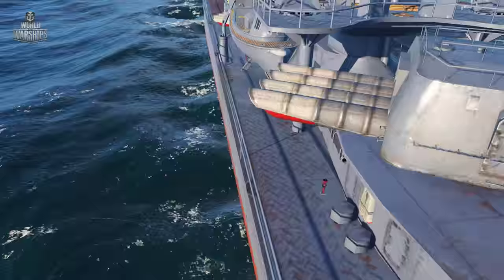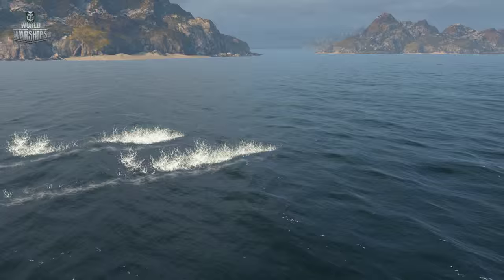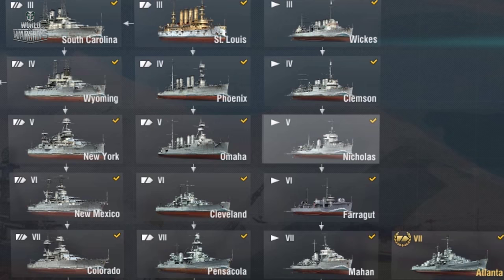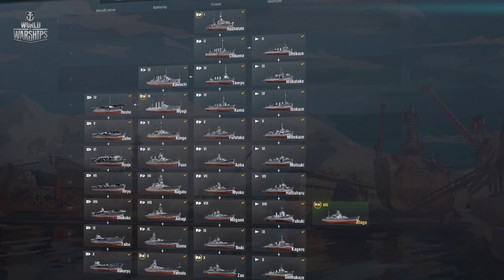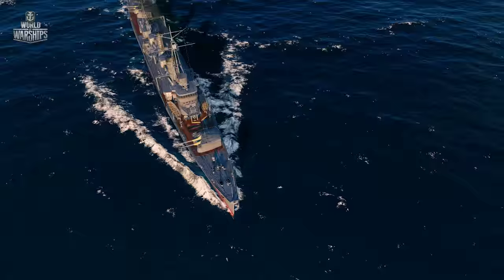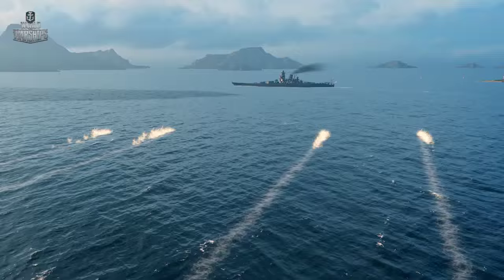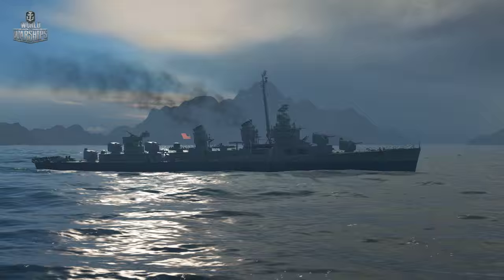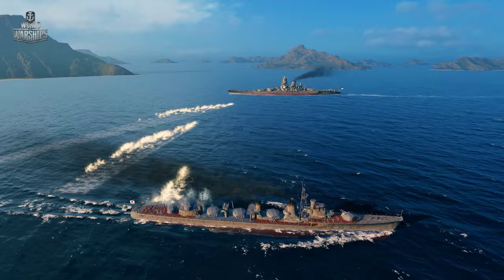[Naval Academy] Destroyers